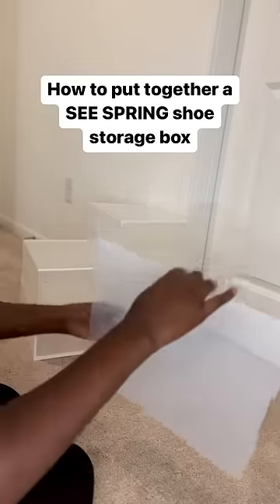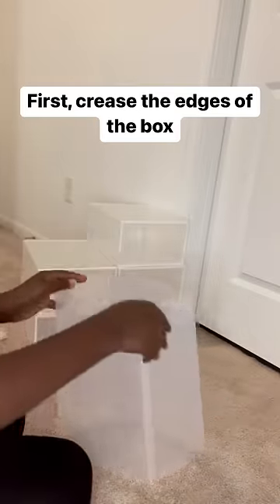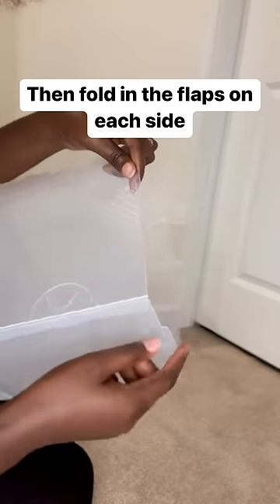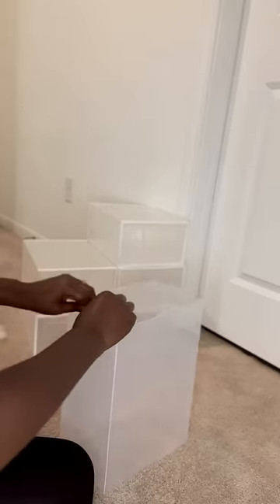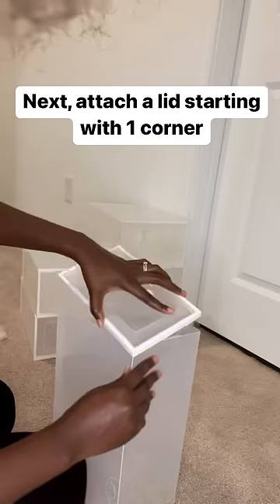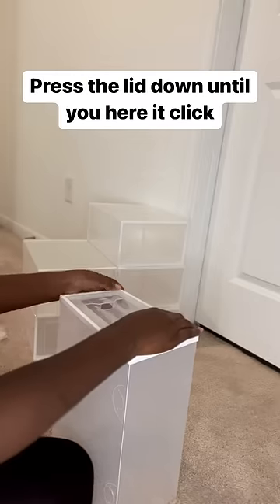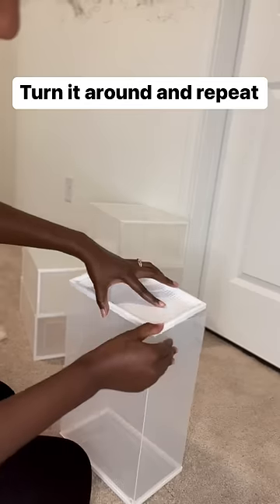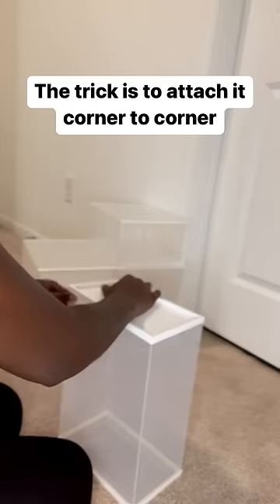Easy See Spring Shoe Storage Box Tutorial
This shoe box is hard to assemble unless you know the corner to corner trick. For more organization ideas from Amazon, check out this video

SEESPRING 12 Pack Shoe Box Organizer